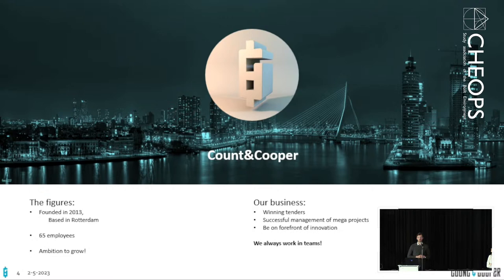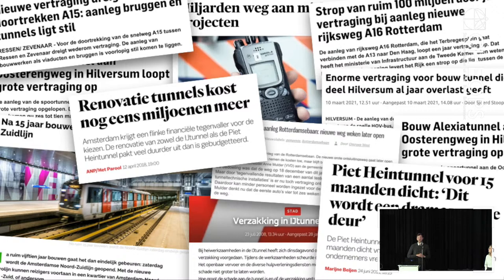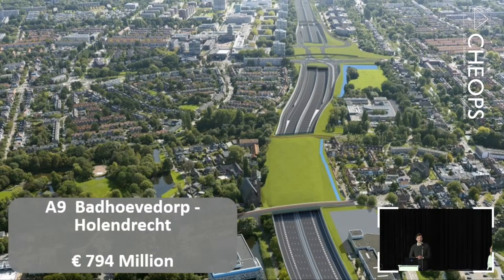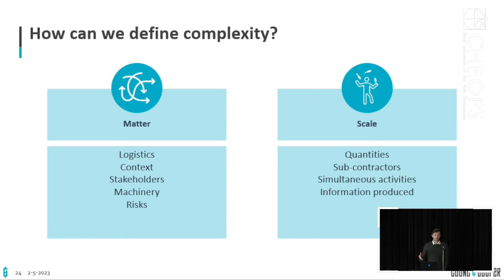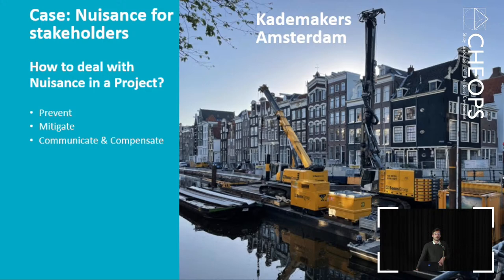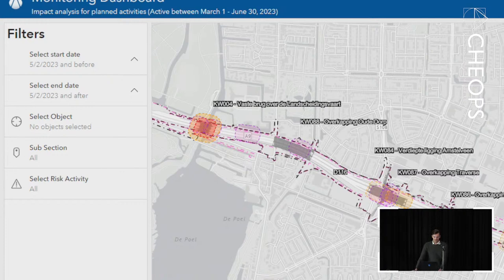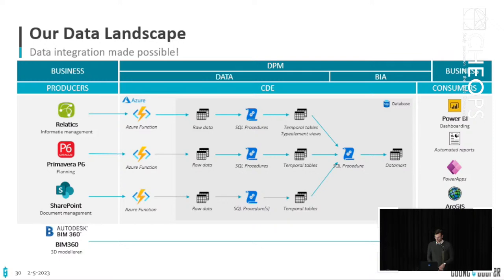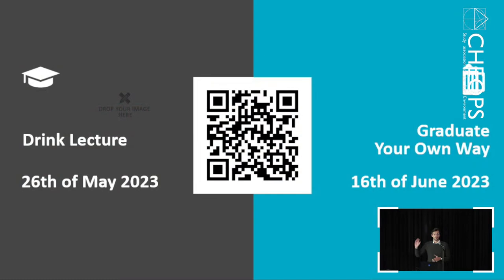Lunchlecture Count & Cooper: Data in complex projects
It is no longer possible to deliver successful projects just by being very good at construction. The complexity of construction projects is increasing. Technology plays a vital role in every project. We are expected to work faster, better and cheaper. Resulting in an increase in errors. We deal with this kind of complexity by facilitating the interaction between people, processes and technology. During the lunch lecture, we explain with cases how we maintain control in our projects